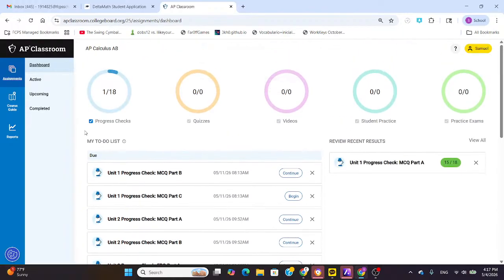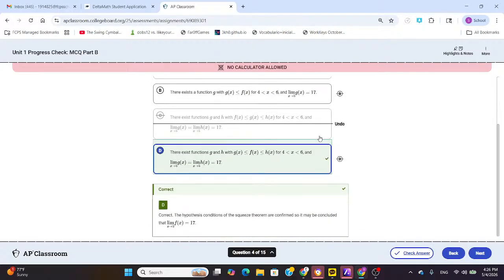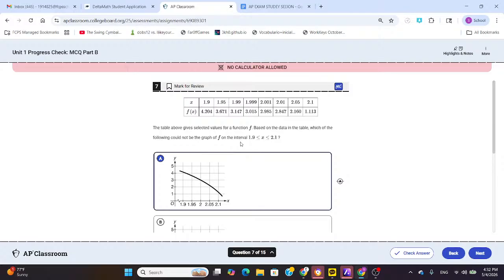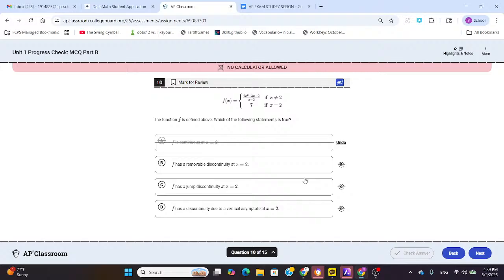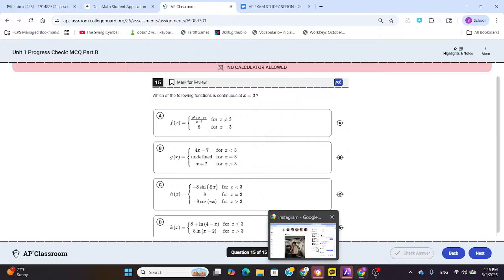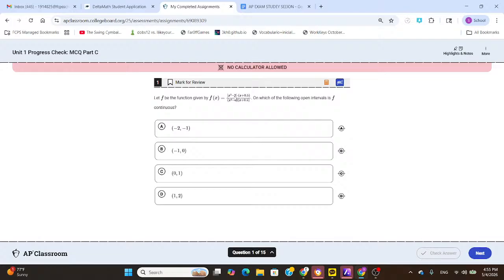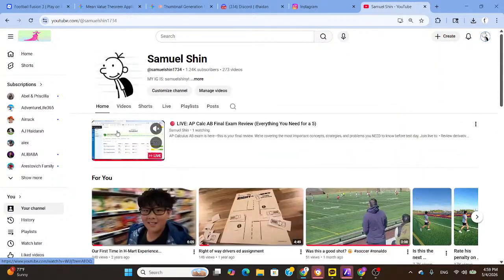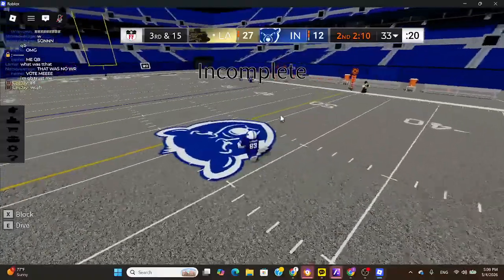🔴 LIVE: AP Calc AB Final Exam Review (Everything You Need for a 5)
AP Calculus AB exam is here—this is your final review.
We’re covering the most important concepts, strategies, and problems you NEED to know before test day.

Join live to:
• Review derivatives, integrals, and key applications
• Practice FRQs + multiple choice strategies
• Ask questions in chat and get help in real time

📌 Perfect for last-minute prep or a full refresh before the exam.